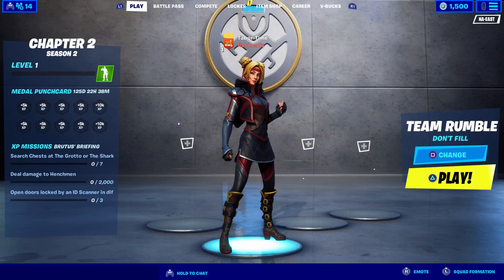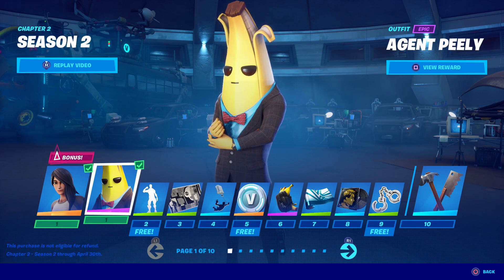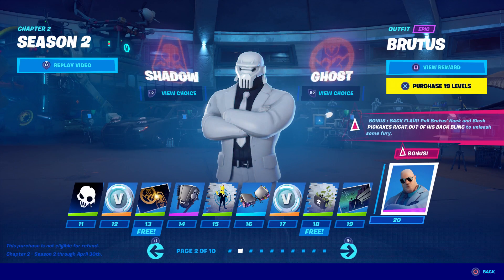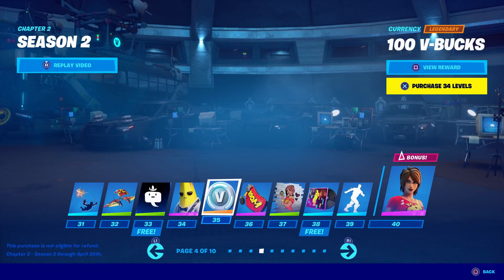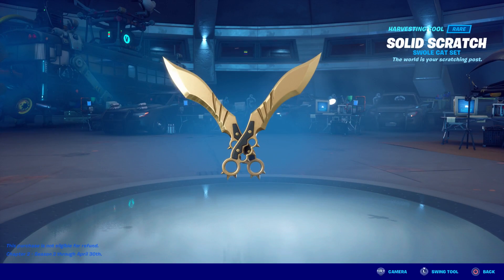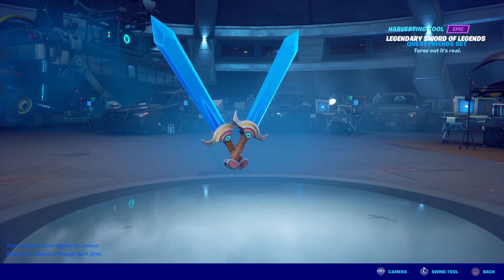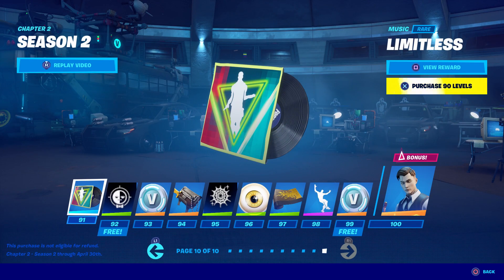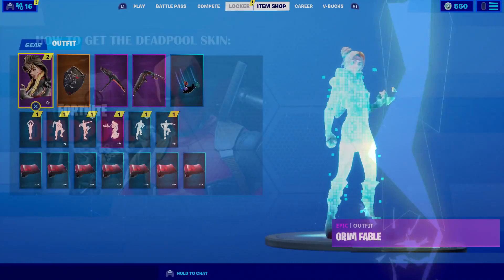MY Reaction To The Season 2 Battle Pass! (My Thoughts On The Season 12 Battle Pass)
My kids were at school this morning, so it was just me reviewing the battle pass!